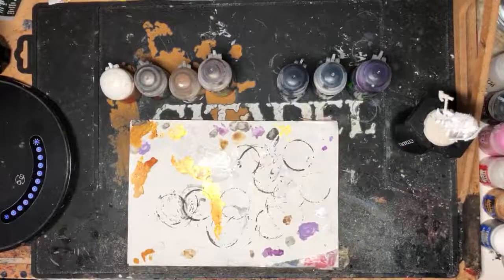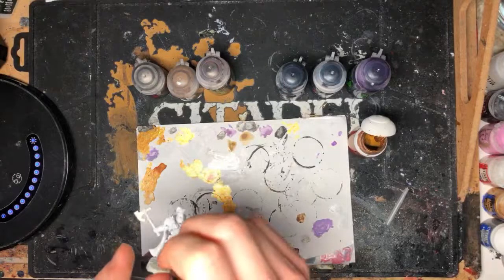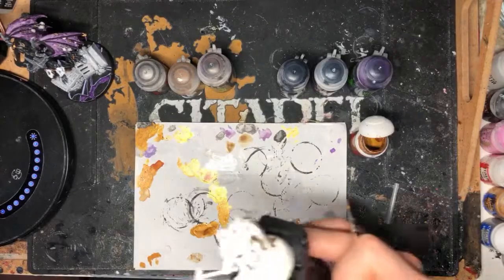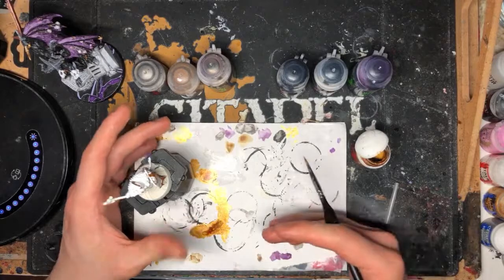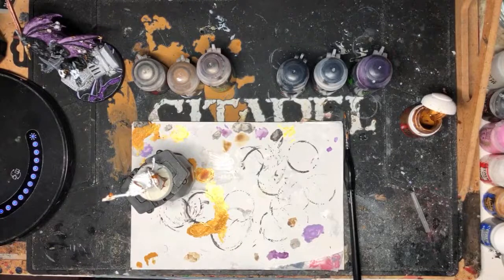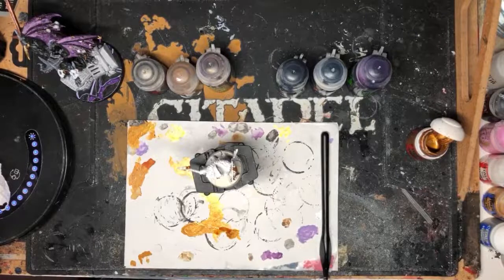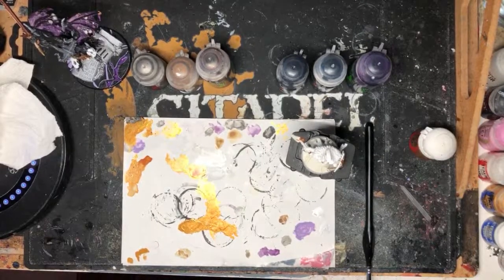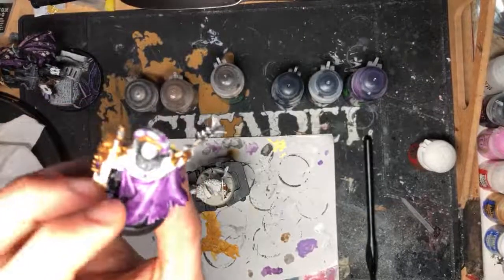WARHAMMER | HOBBY HANGOUT | FIGHT THE GREY! 2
In this video I continue my new hobby hangout FIGHT THE GREY series! So grab your paint brushes and hobby tools and join me as we work on defeating our backlogs! If you join me live make sure to ask me questions in the chat. And if you are watching this later leave your question in the comments :)

A huge thank you to my Patreons and YouTube Members! I couldn't do this channel without your support:
Morgasts:
Sandback
Johnathan H
Filq
Bleed Red
Christopher G

Vampires:
Myr
Martin S
Ruas321
David A
Ronni H

Necromancers:
Jacq.l
RadiationRiley
AW77
Dice Sagas
WolfNick
Michal W
Kwad
Cranky Wombat
Christopher F
Christopher C
James S

YouTube Members
Doug P